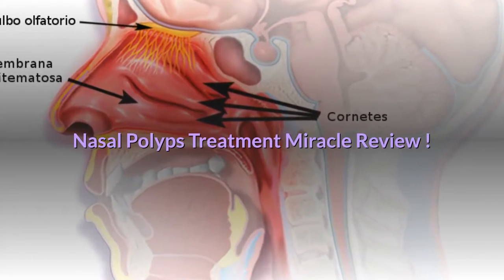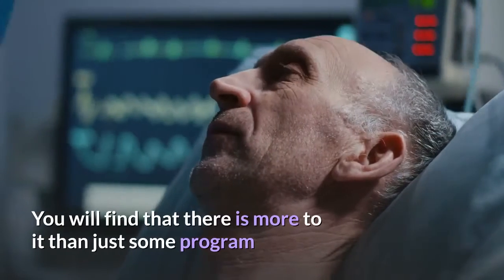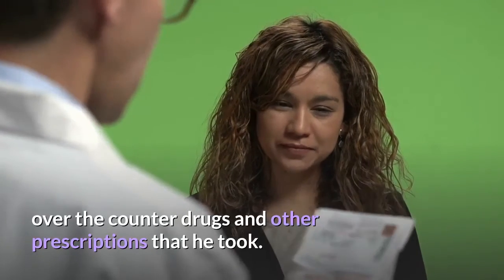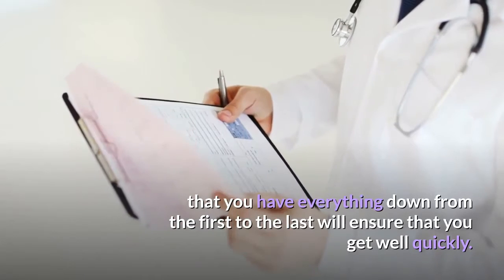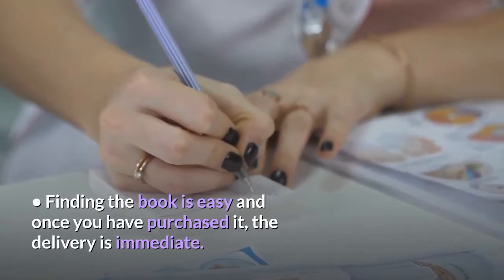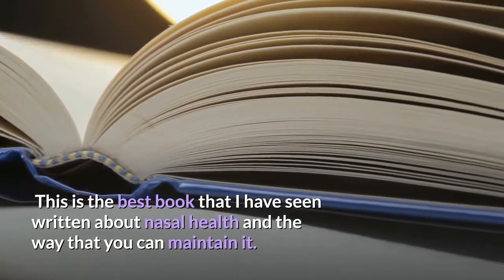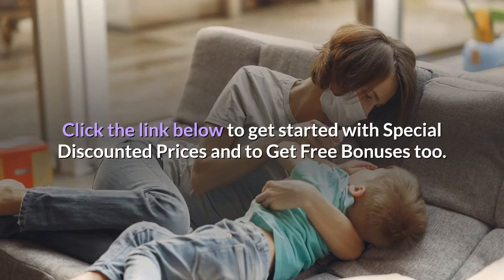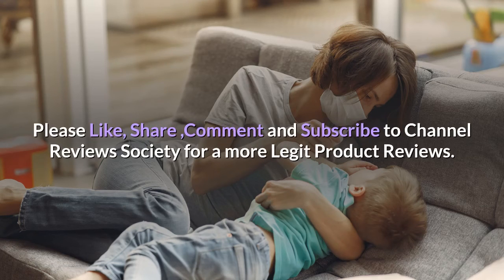Nasal Polyps Treatment Miracle Review - Does It Really Works?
When you take a look at this product, you will find that it is the best of its kind for this problem. It was developed by a biomedical researcher who has enjoyed success with it. You will find that there is more to it than just some program that helps you get the nasal polyps removed and gone.

About Author

The developer of this remedy, Manuel Richards says that he was plagued by these nasal polyps that kept on appearing despite the surgical methods, over the counter drugs and other prescriptions that he took. That is why he tried as a biomedical researcher to do something.

What is so good about Nasal Polyps Treatment Miracle?

•It Works on All Inflammations
•It is Safe to Follow Alone
•The Nasal Polyps are stopped at The Source.
•The Safety Standards are High

Pros
• After following all the instructions carefully and making sure that you have everything down from the first to the last will ensure that you get well quickly.
• You will not have to go to the doctor as everything can be done from home. The instructions are simple enough and you can implement them yourself.
• Finding the book is easy and once you have purchased it, the delivery is immediate. You will get it as soon as you order it. No waiting or shortage of the stock.
• Unlike other remedies where you are just given the medicine without knowing what it cures and how, you can get the cause and the reactions that you should expect here.

Cons
• There is nothing that is wrong with this one. There are herbs that you will find a little hard to acquire but you will find them if you look hard enough.

The Final Verdict

This is the best book that I have seen written about nasal health and the way that you can maintain it. You won’t have to worry about this anymore because Manuel Richards has just given you what you really need more than anything else. There are no better methods than this one so get the copy now.
Nasal Polyps Treatment Miracle Amazon
Is there any Complaints against the Nasal Polyps Treatment ?
Is Nasal Polyps Treatment  a Scam?
Nasal Polyps Treatment  is not a Scam
Is Nasal Polyps Treatment  a Complete Waste of Money?
Nasal Polyps Treatment  Money Back Guarantee
Do Nasal Polyps Treatment  Offers Money Back Guarantee?
60 Days Money Back Guarantee by Nasal Polyps Treatment
What Are The Policies of Refund Regarding Nasal Polyps Treatment ?
Nasal Polyps Treatment  Offers 100% Money Back Guarantee
Does Nasal Polyps Treatment  really works?
How Nasal Polyps Treatment  can Help You?